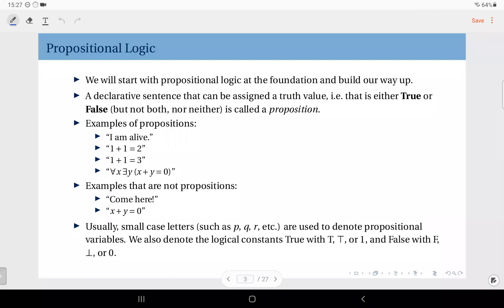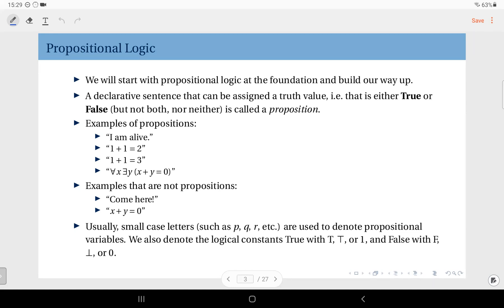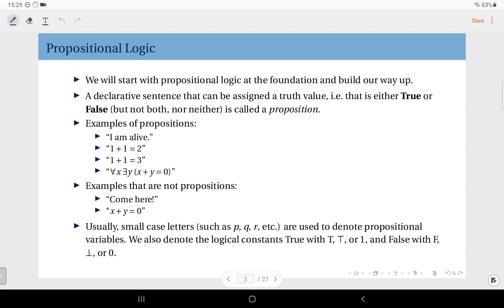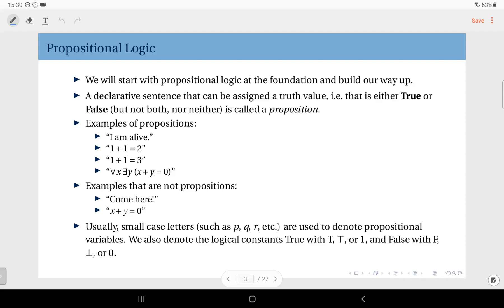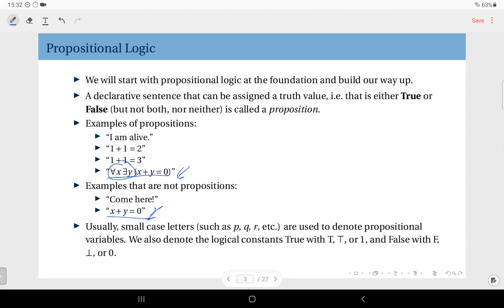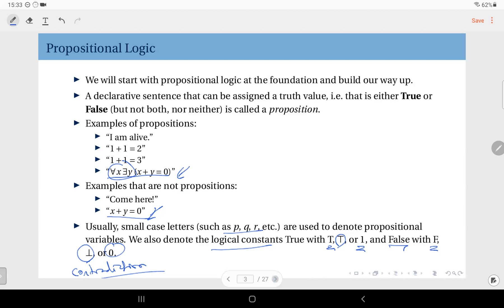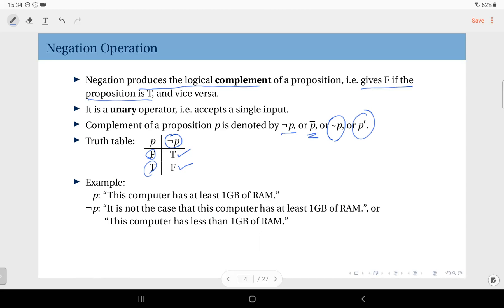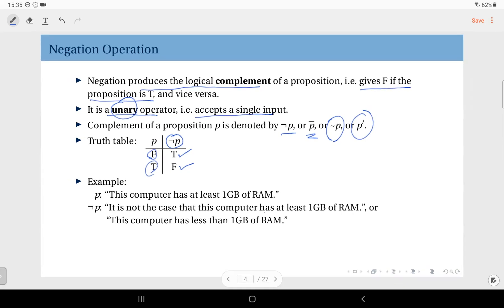01.02 Propositional Logic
Propositional Logic: definition of a proposition, negation operation